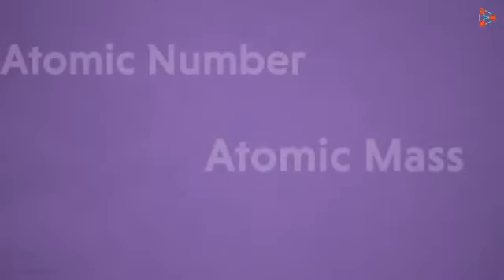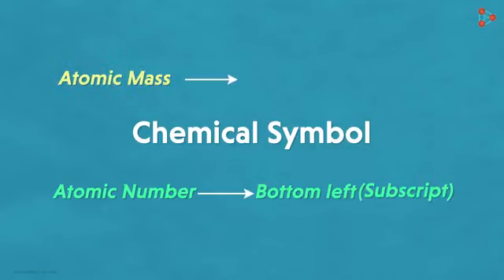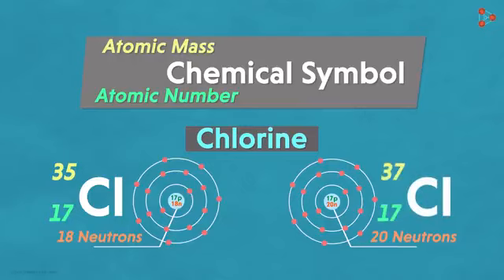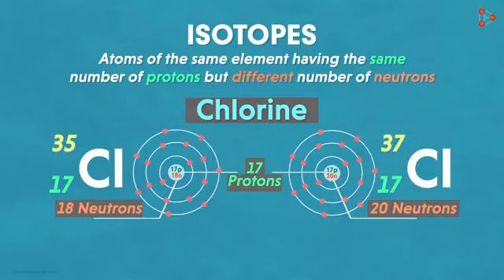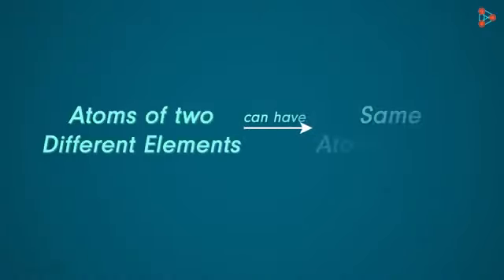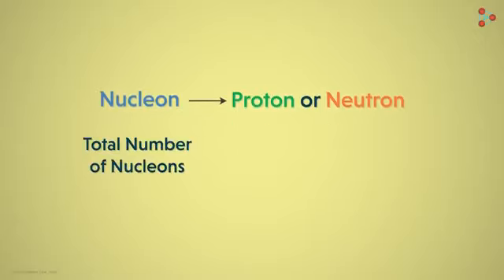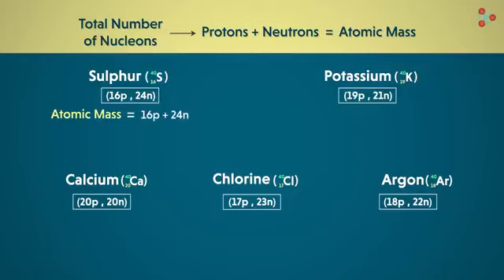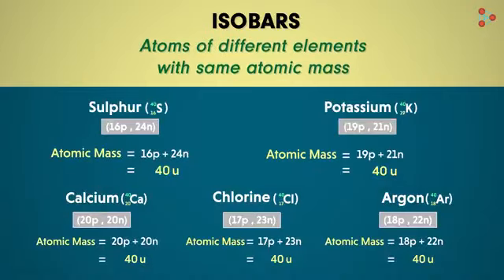concept of isotops